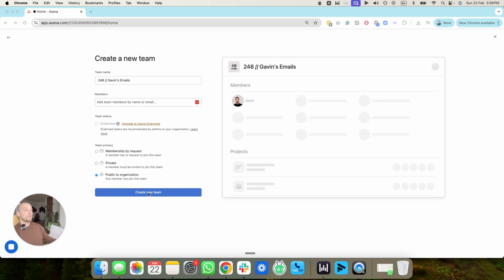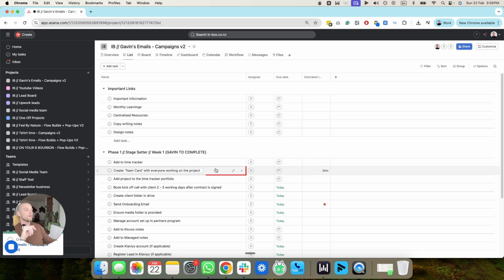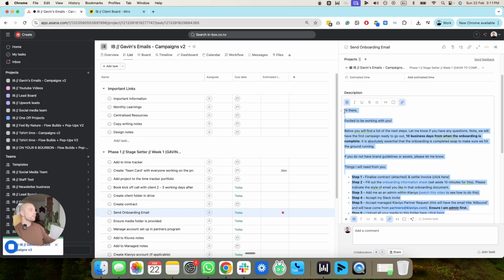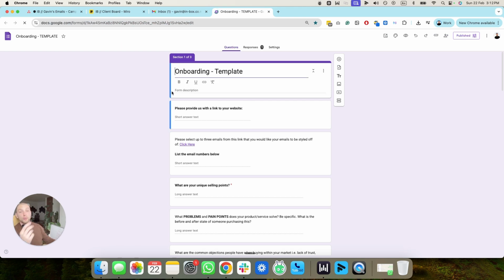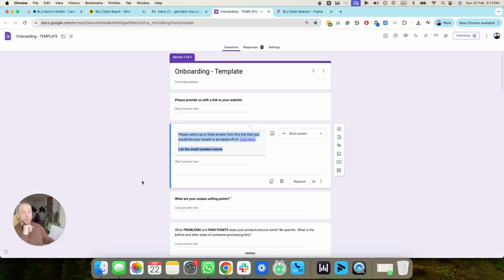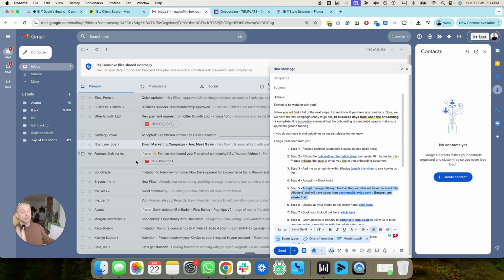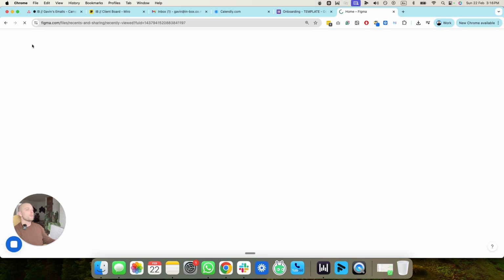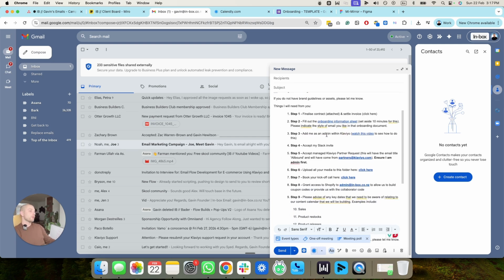How I Onboard Clients for My EMAIL Marketing Agency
Want to know how a real email marketing agency onboarding process works?

In this video, I break down my exact step-by-step client onboarding system that helps my agency generate $80,000/month while improving retention and delivering results faster.